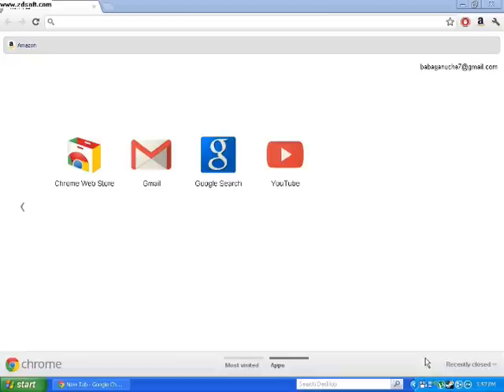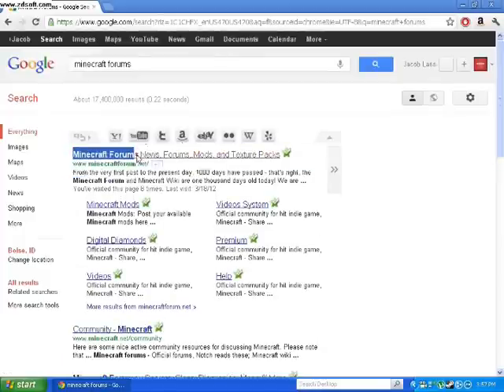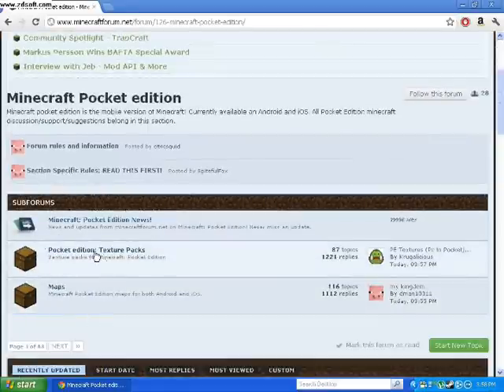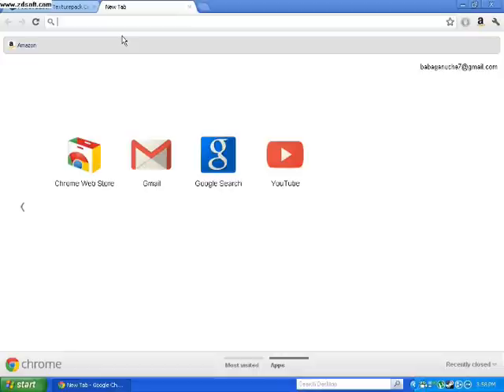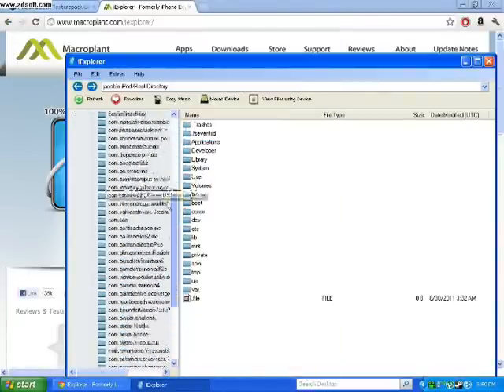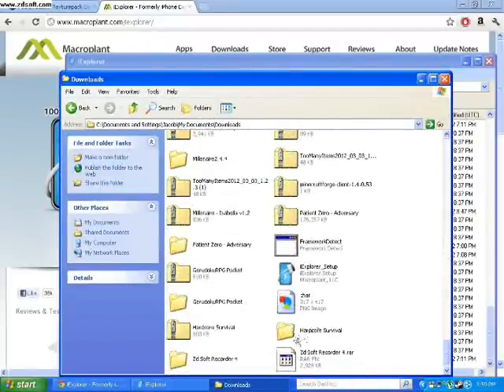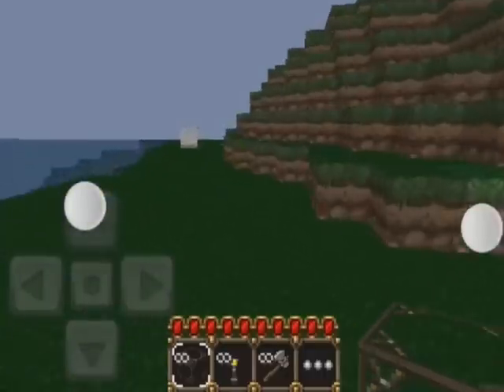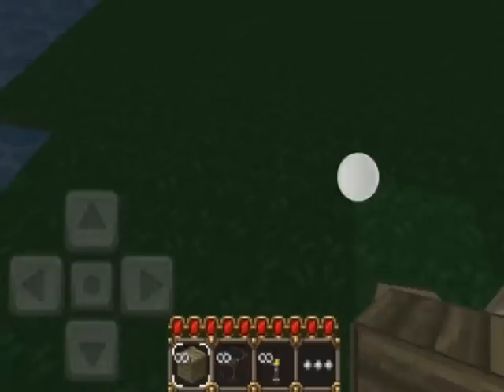How to get texture packs for minecraft pocket edition (NO JAILBREAK)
this video shows how to put texture packs on minecraft pocket edition, without a jailbreak.